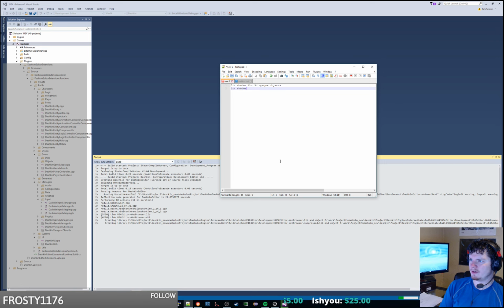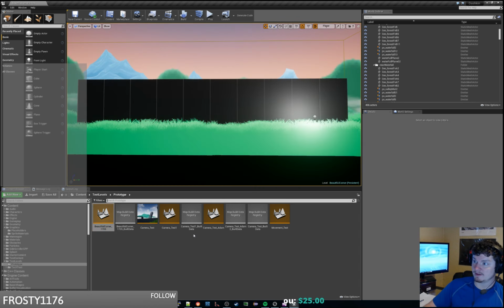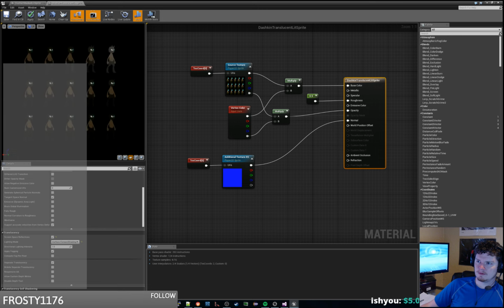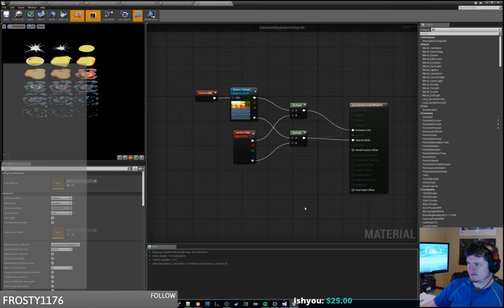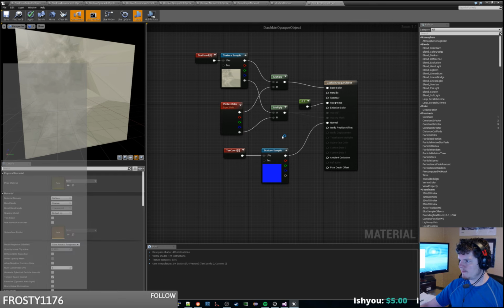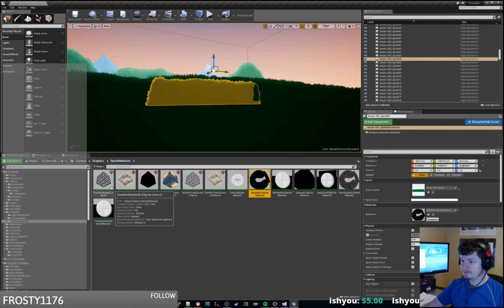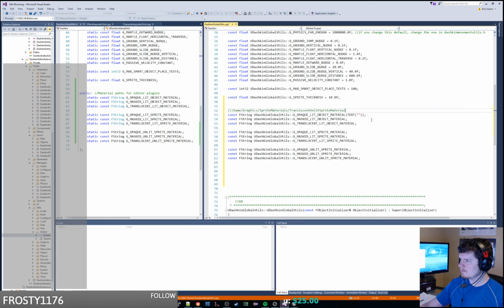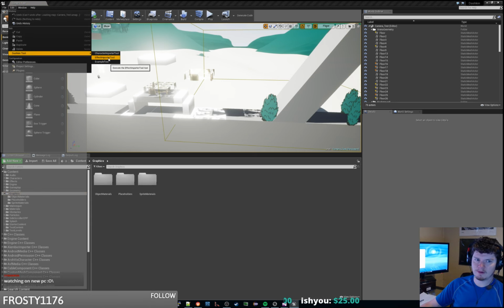ambientenergy101 devs Dashkin 225